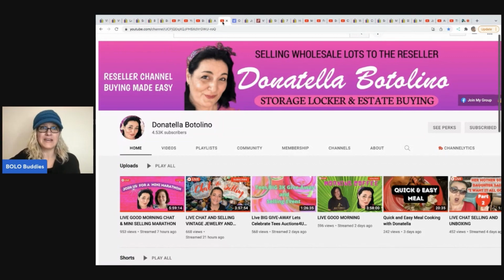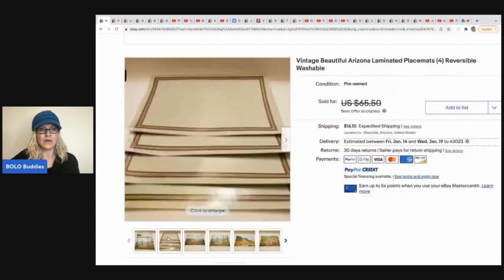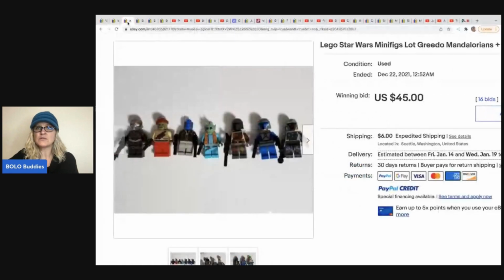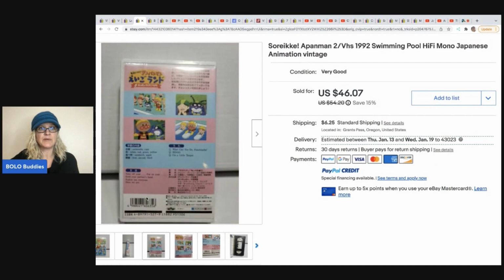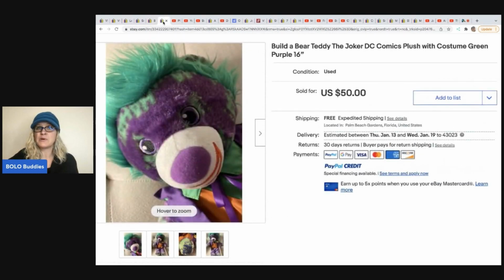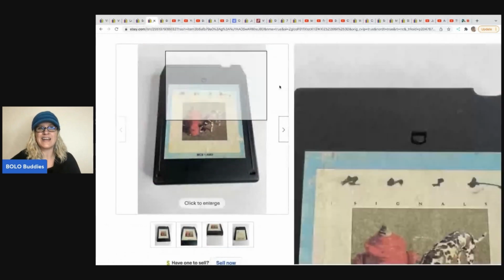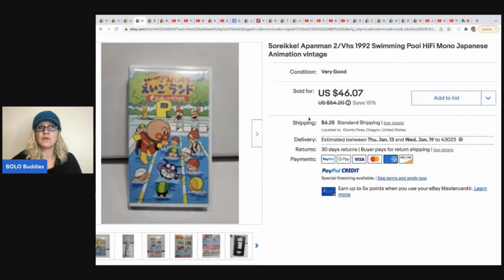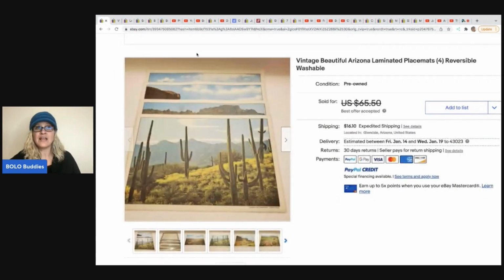Who Sold that BOLO? Goodwill on ebay or Featured Member What Sold Part 5